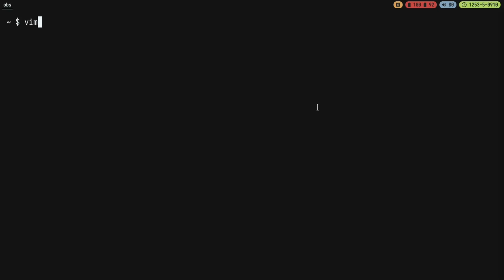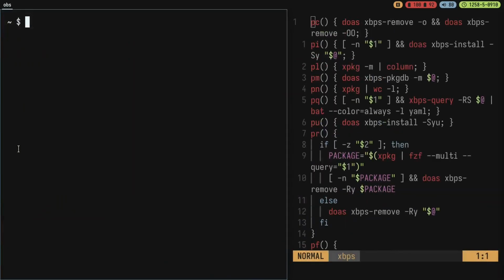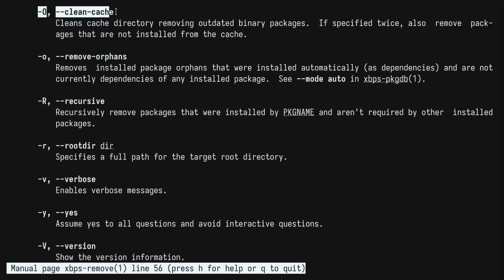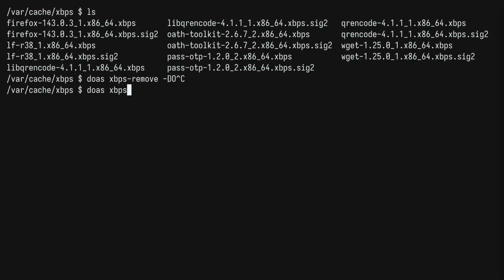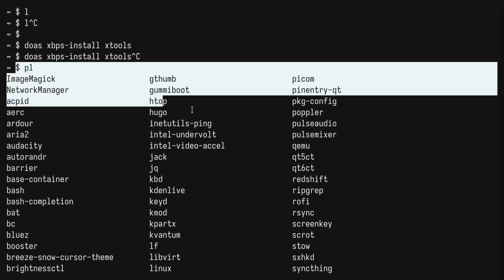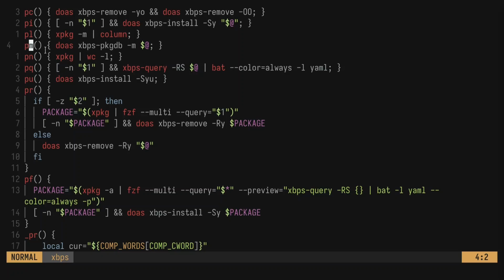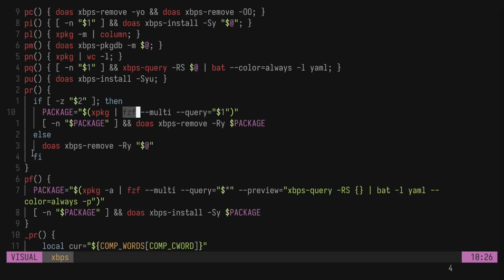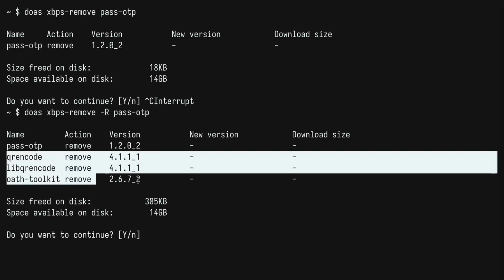Tips For Using XBPS